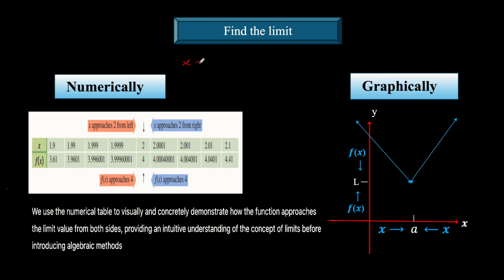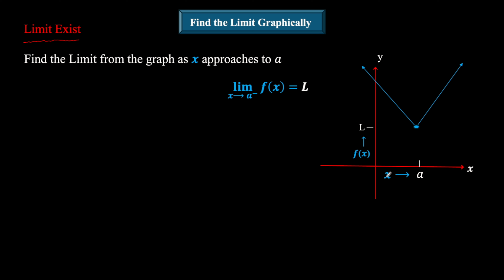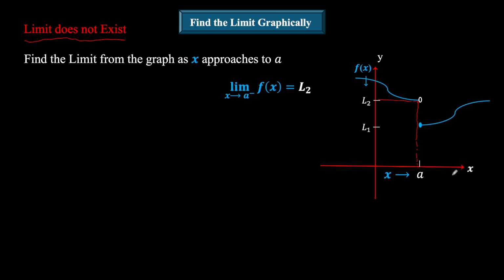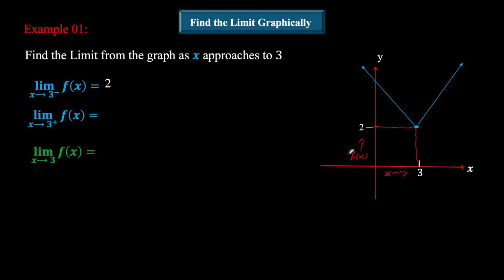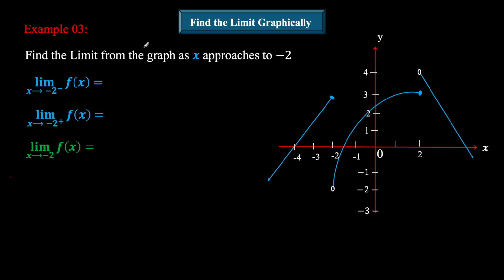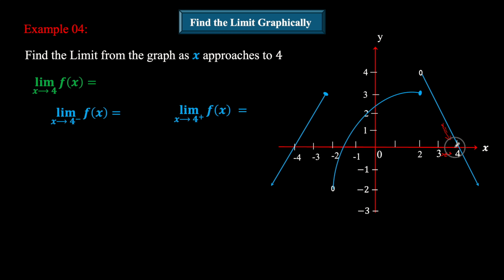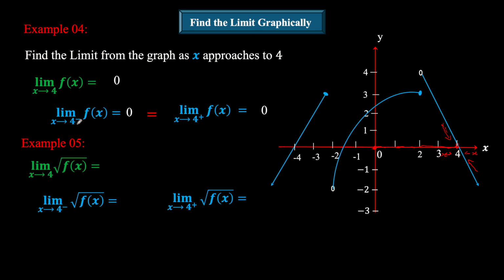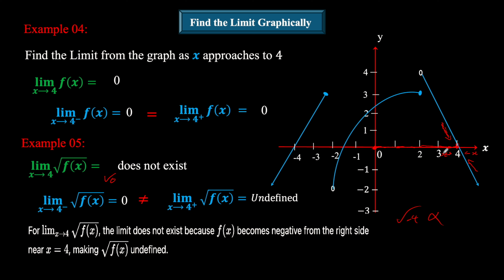Find the Limit from a Graph